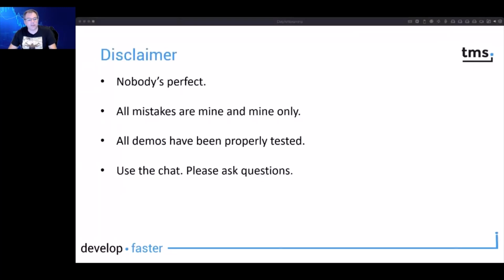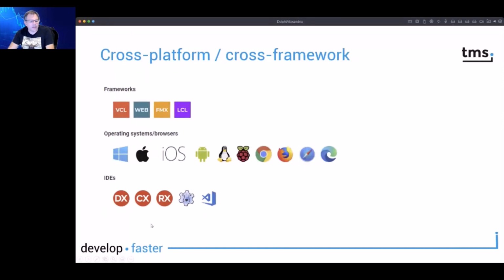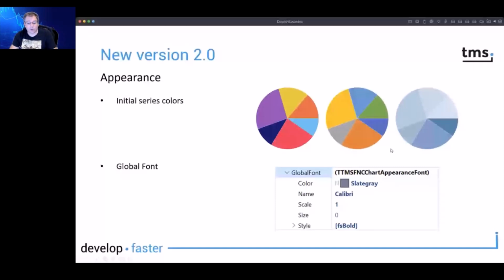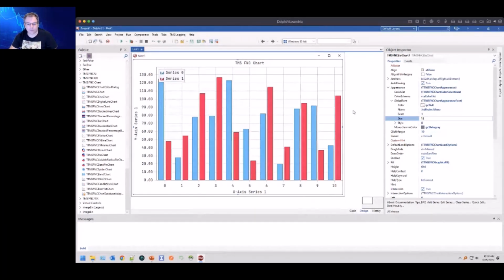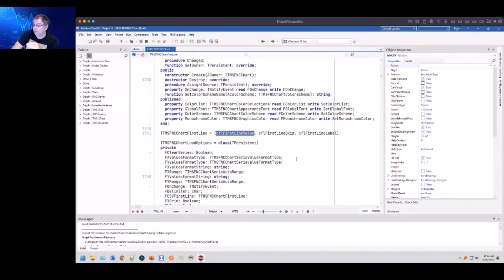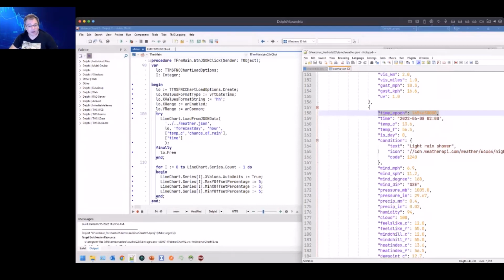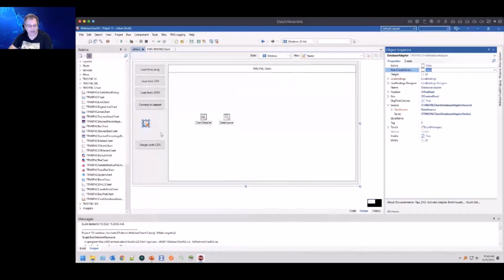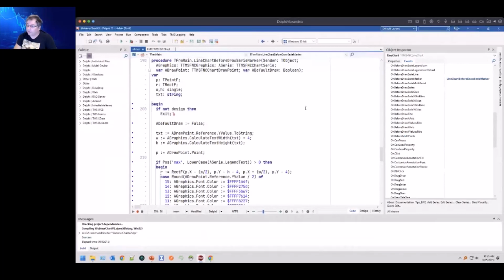Learn what TMS FNC Chart v2.0 brings: Live webinar replay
ABOUT:
TMS software, established in 1995, is a software development company specialized in: